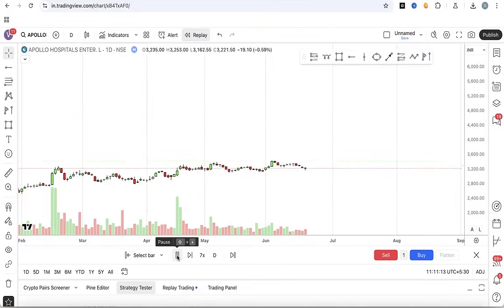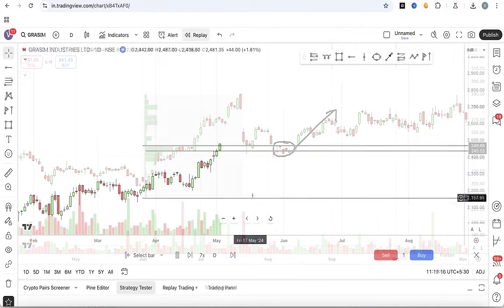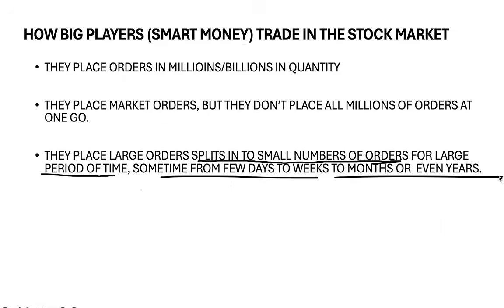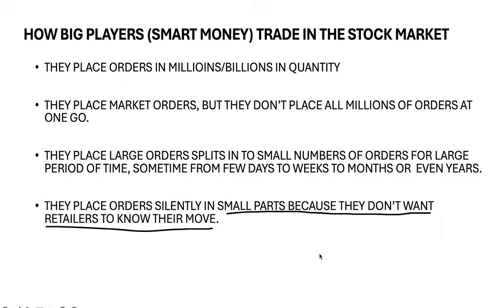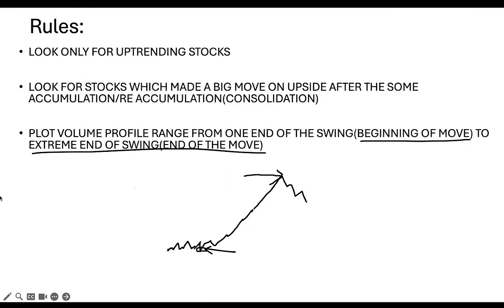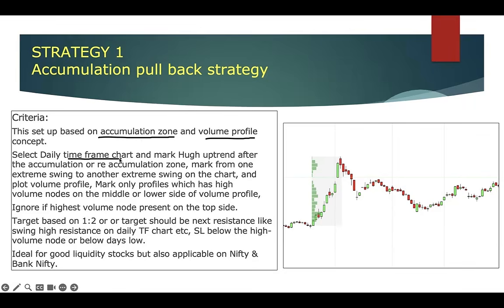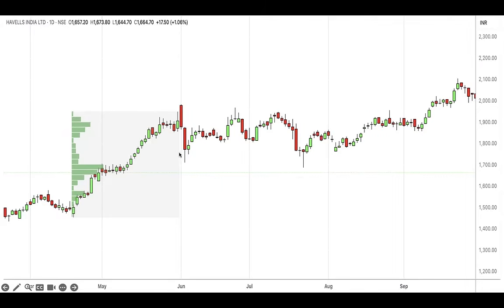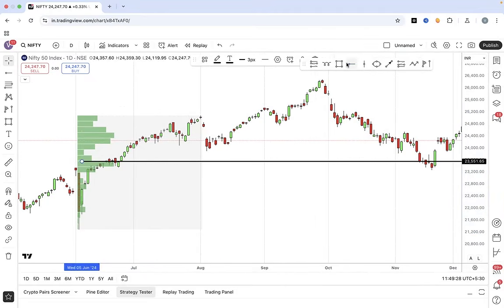Volume Profile Powerful strategy - Part 2 (swing trading series)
💻 Pivot Call Online Trading Courses